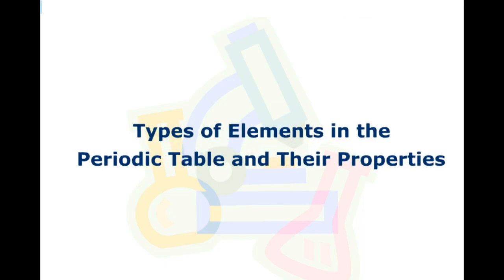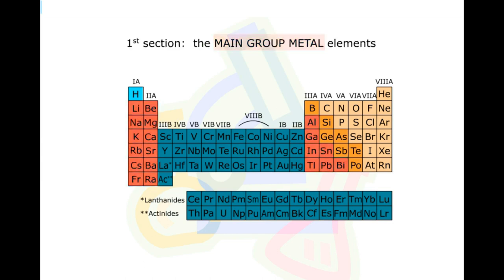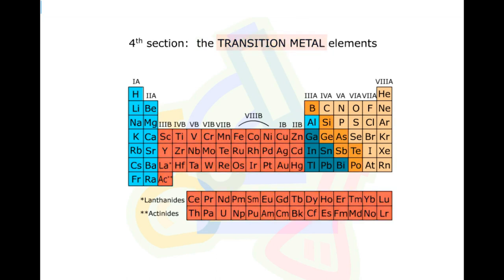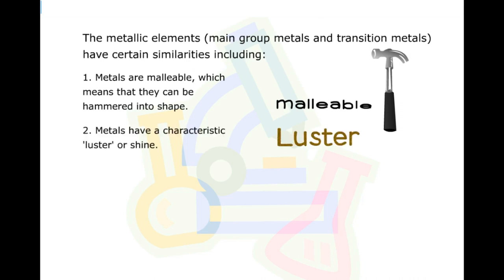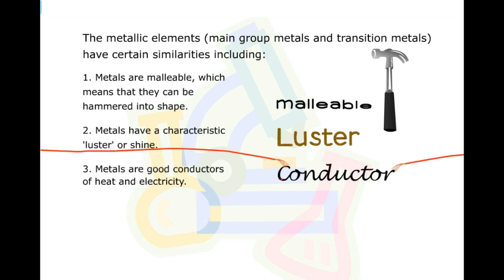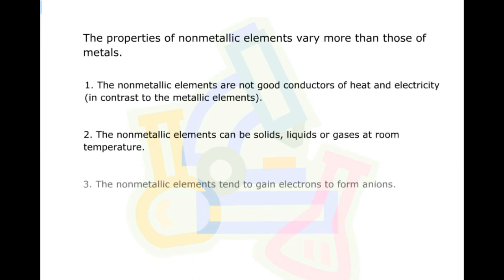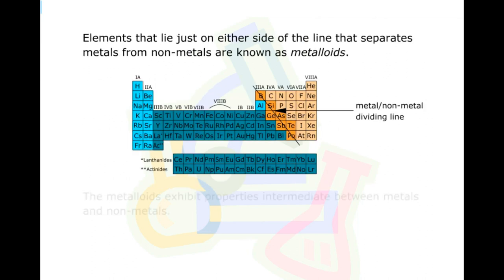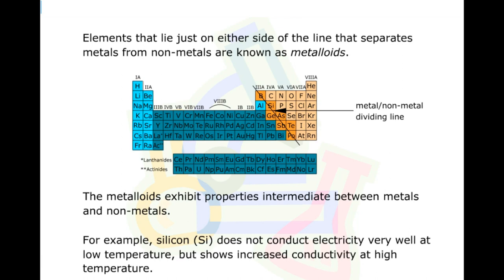X EM:LET'S KNOW PROPERTIES OF ELEMENTS IN PERIODIC TABLE(ఆవర్తన పట్టికలోని మూలకాల ధర్మాలు)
X - Class LET'S KNOW PROPERTIES OF ELEMENTS IN THE PERIODIC TABLE(ఆవర్తన పట్టికలోని మూలకాల ధర్మాలు)